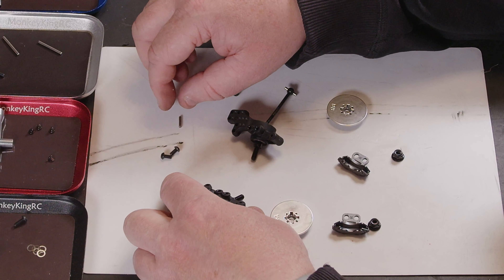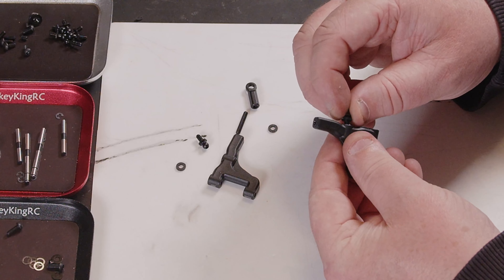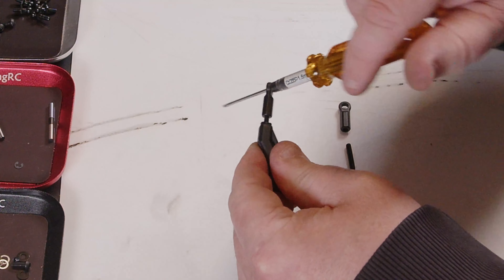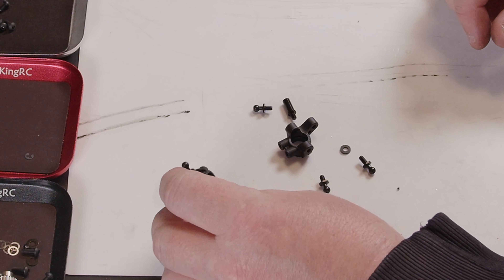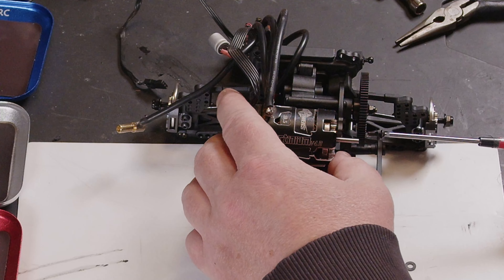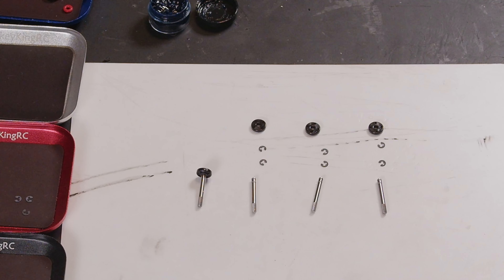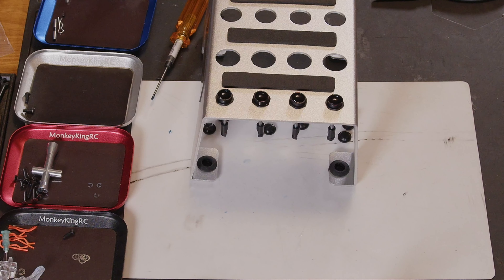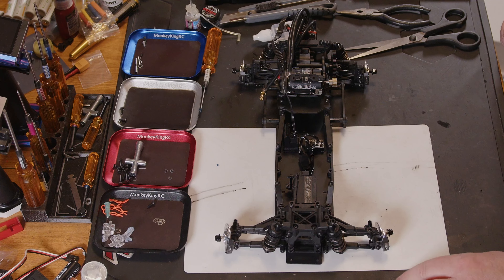REVED RDX 1.10 RWD Drift Car build part 2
SRT CH6012 HV CL Servo 9.0KG - 0.07 sec at 6v - Semi M-Case

399 Sheffield Road,
Chesterfield
Derbyshire S41 8LS
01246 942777